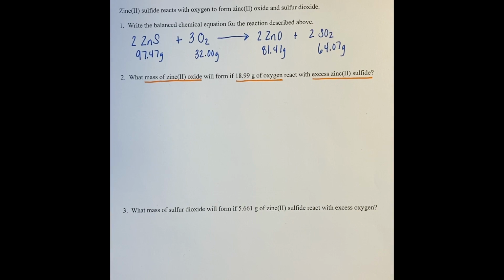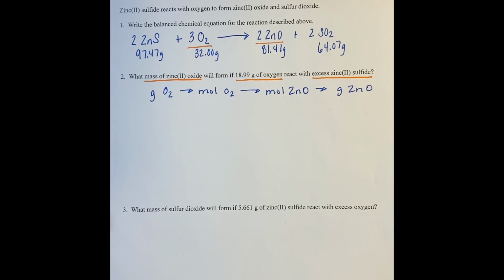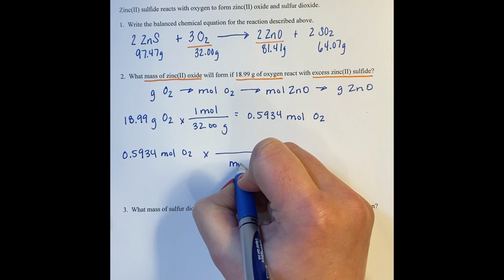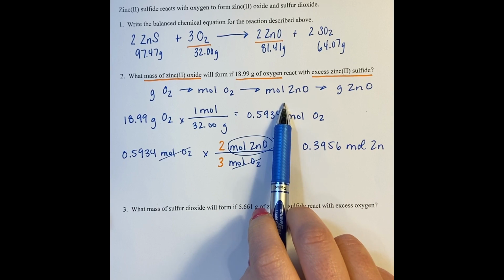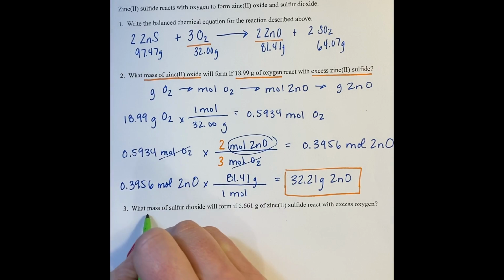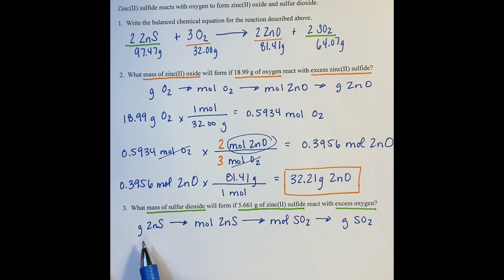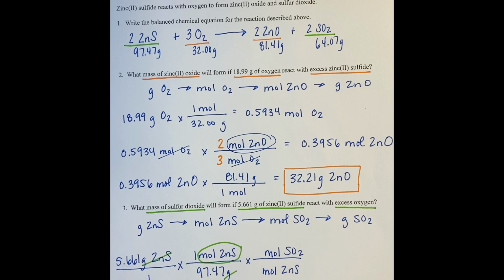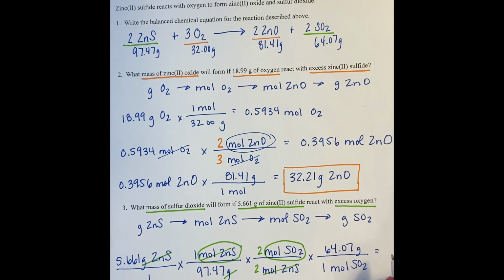Stoichiometry Problem #1: Zinc Sulfide and Oxygen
General Chemistry 1: Example Stoichiometry Problem